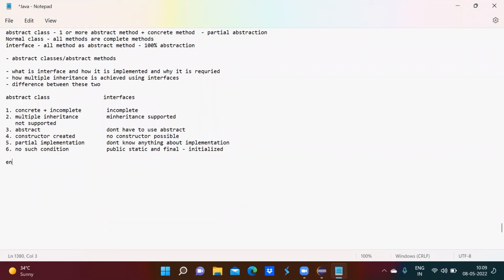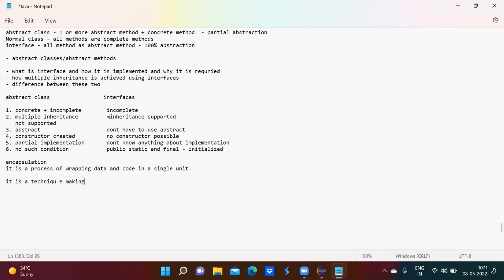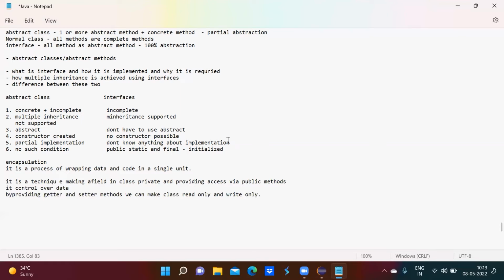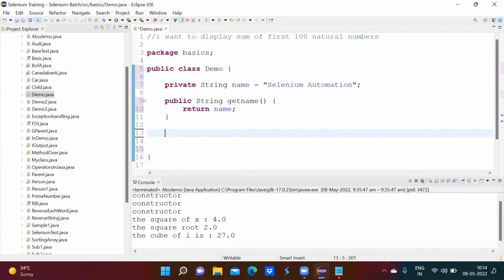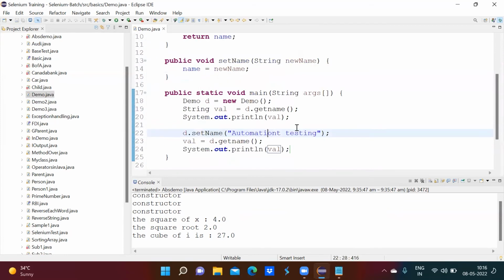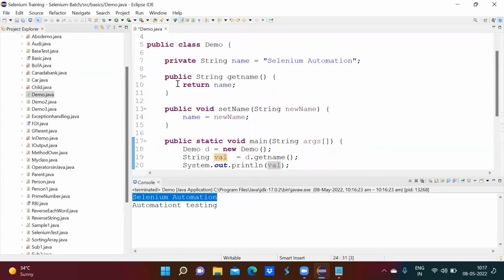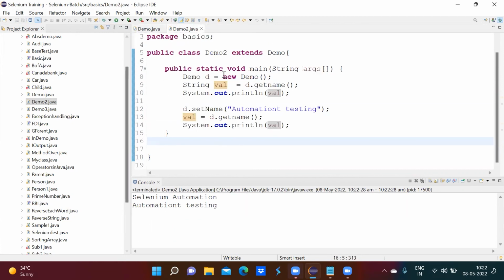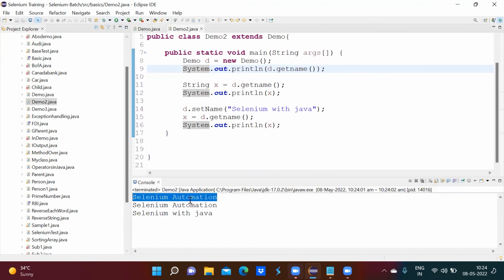#20. Encapsulation - OOPs concept in Java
1. What is encapsulation
2. how it is achieved